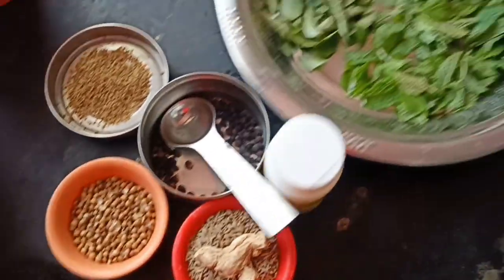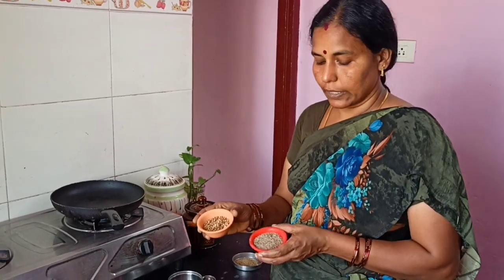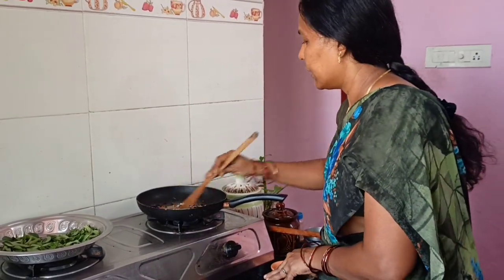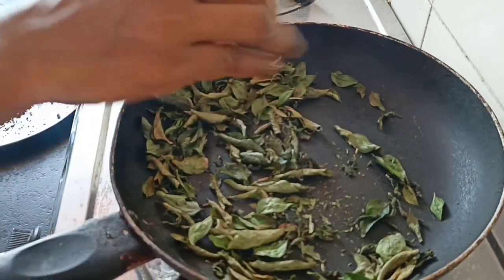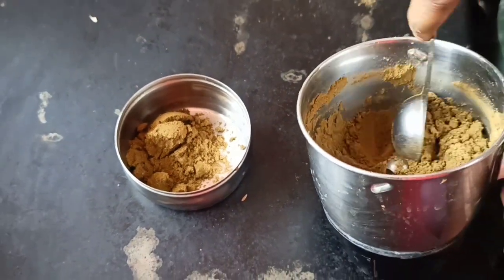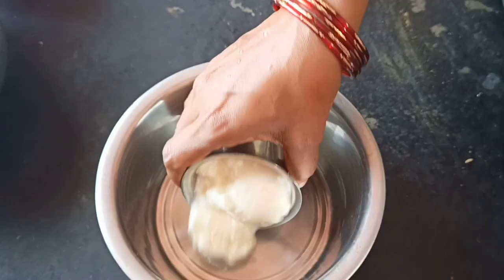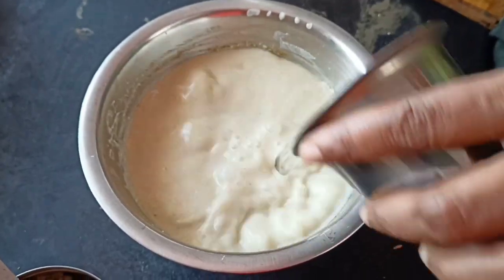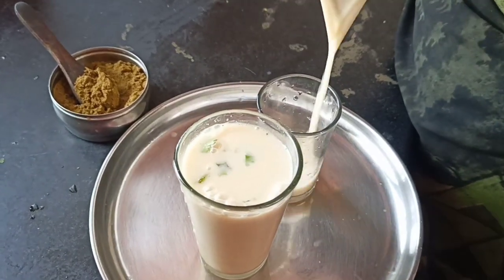மசாலா மோர் /masala moor /Banu kitchen